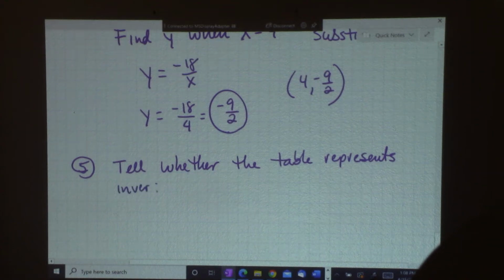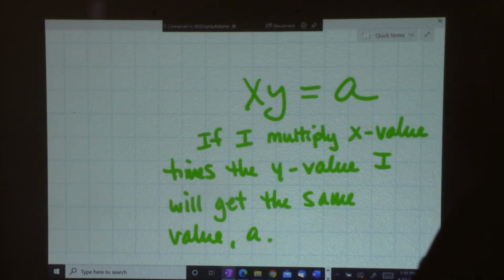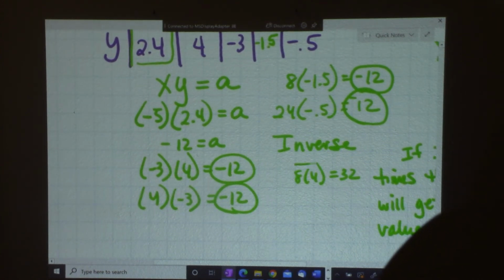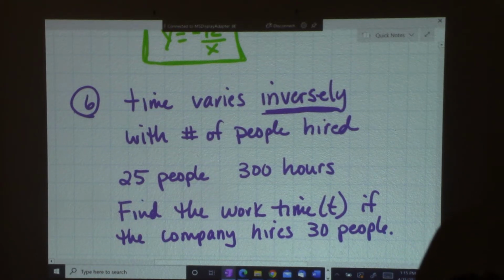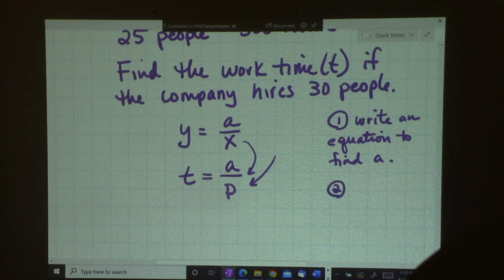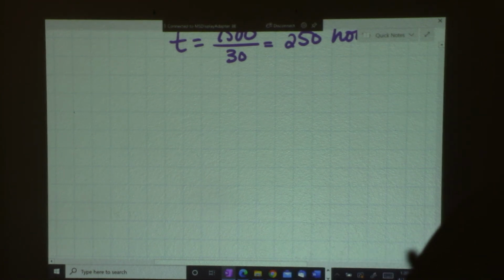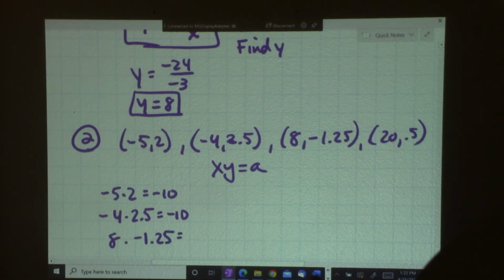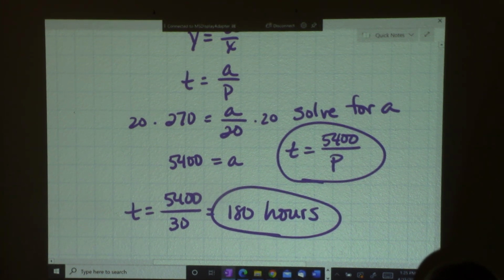Inverse Functions and Their Graphs, part 2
Lesson 12.1, part 2, McDougall-Littel, 2007